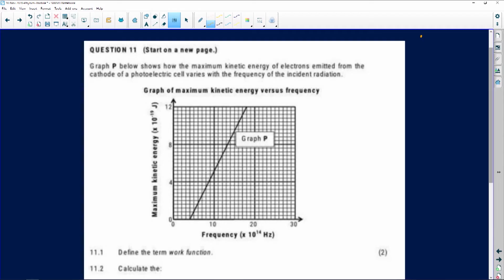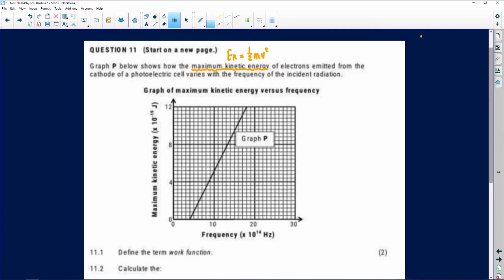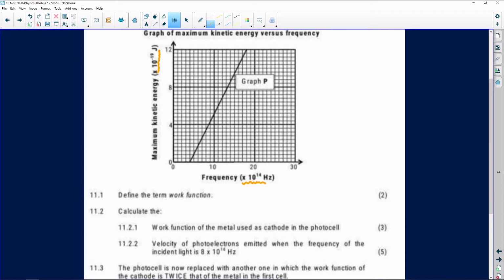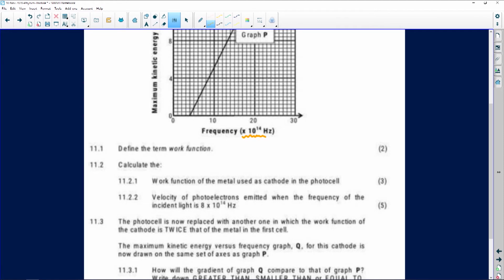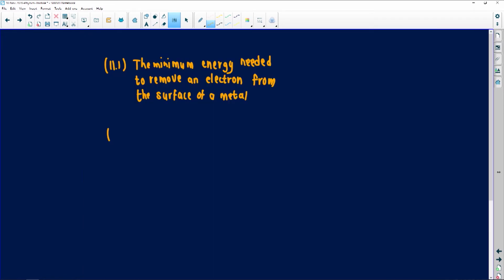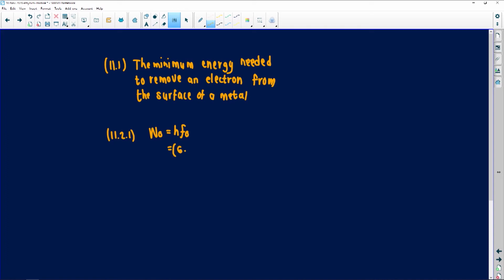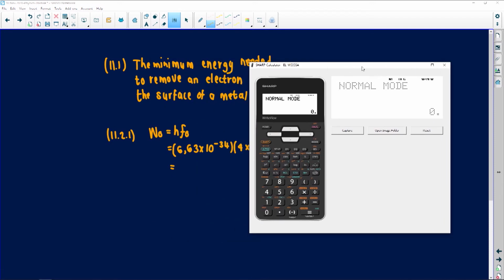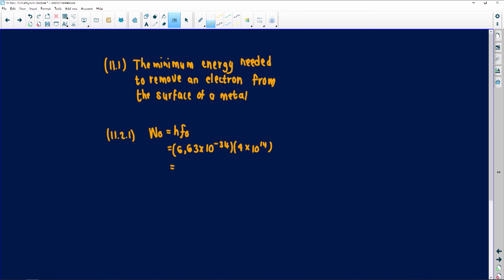Physical Sciences 2020: Paper 1 Support: Line Graph